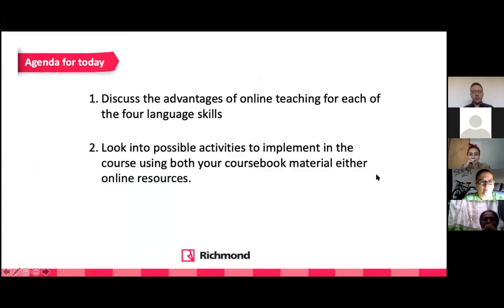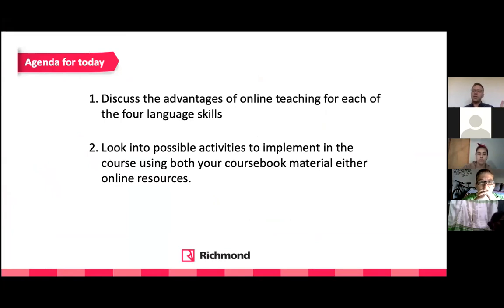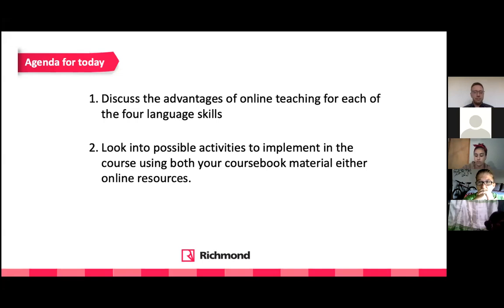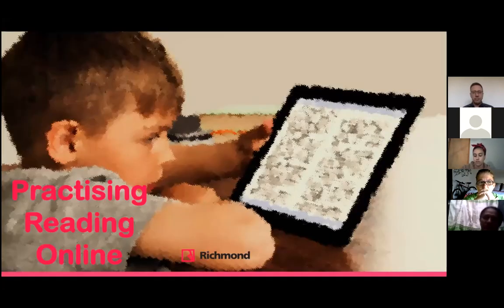1. Teaching Language Skills Online